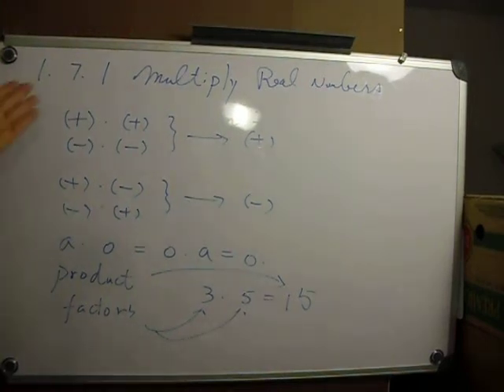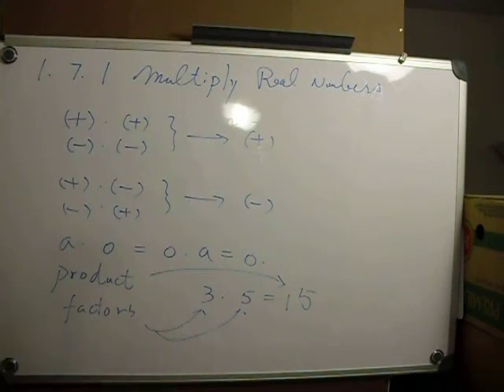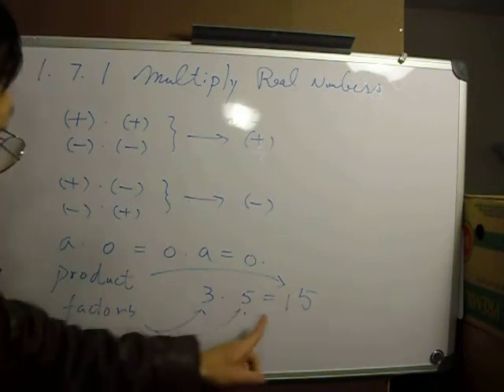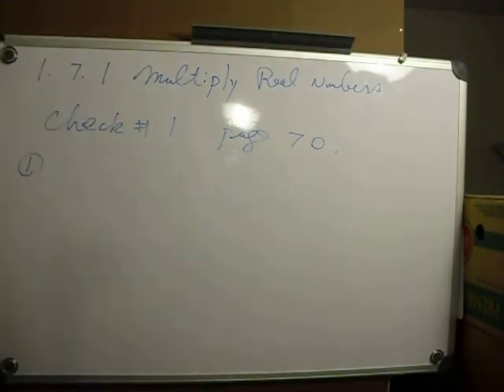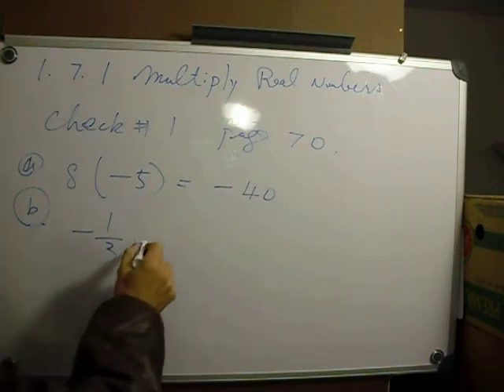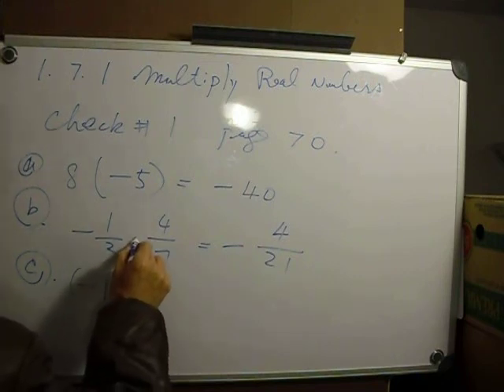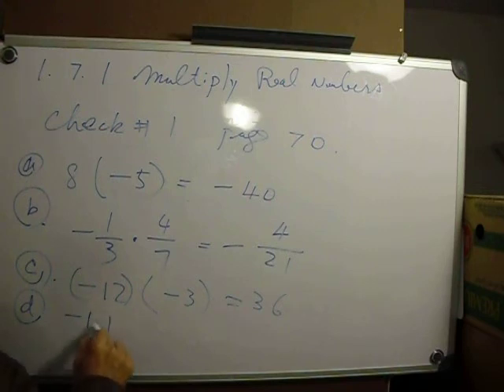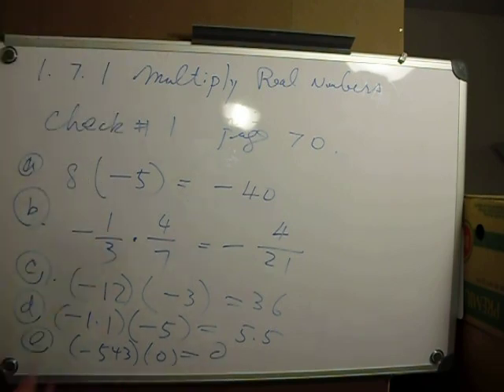1.7.1(Spring-10).AVI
Multiplcation of real numbers